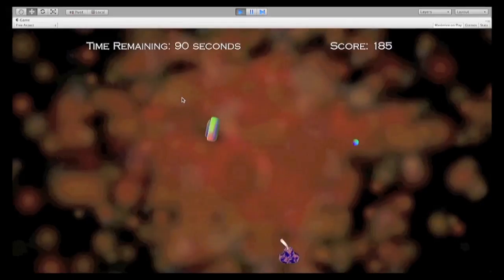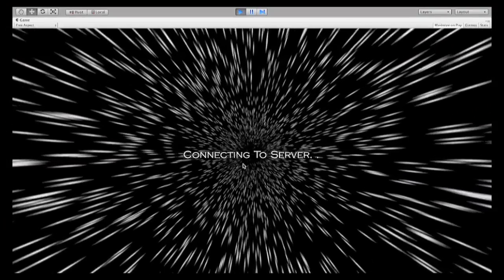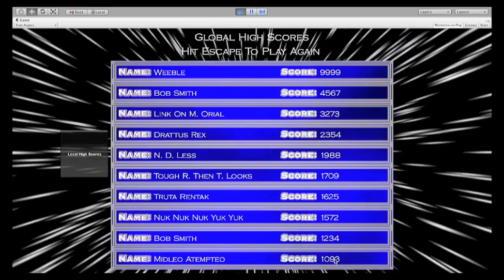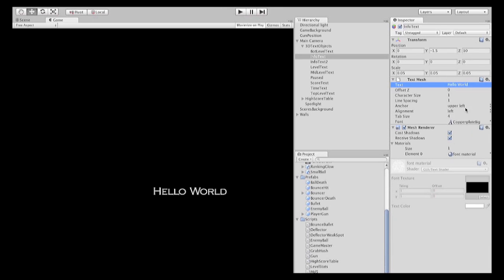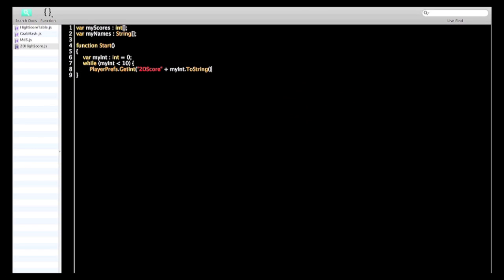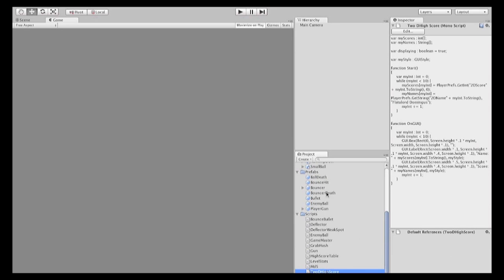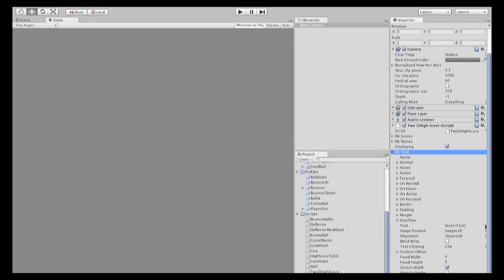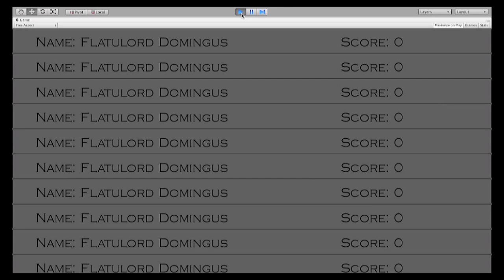Advanced Tutorial - High Scores Teaser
This is a quick trailer for the recently released Advanced Tutorial: High Scores for Unity. It covers the connection of a simple game to a 3D high score table, connecting to a web server and submitting scores there, creating a 2D high score table from scratch, and much more!